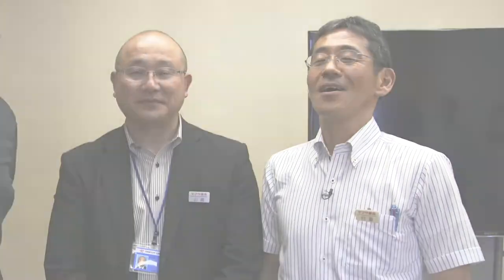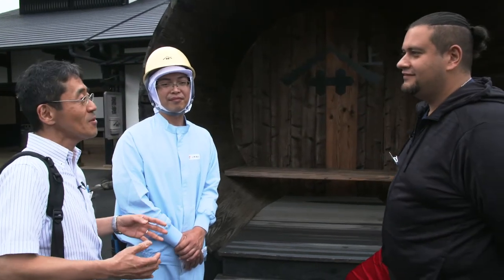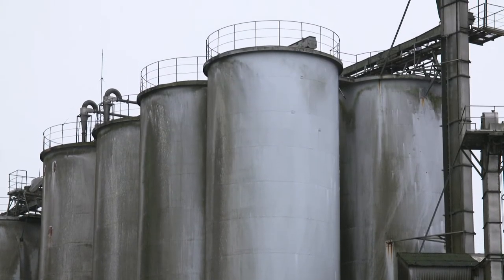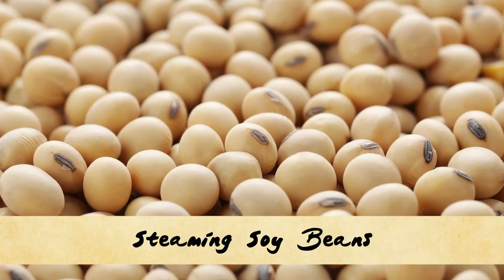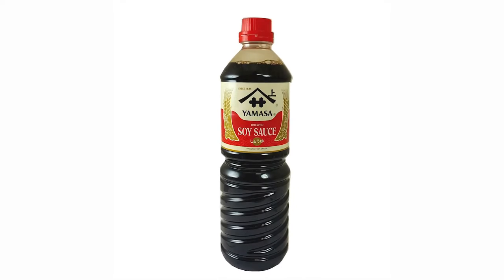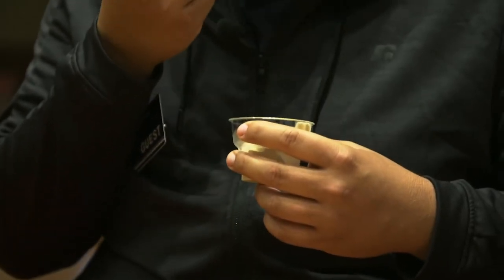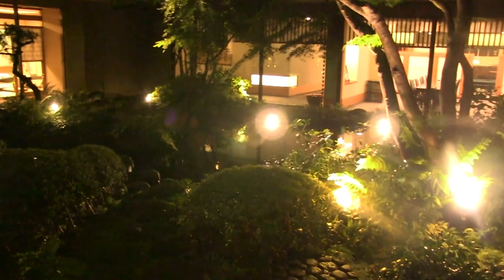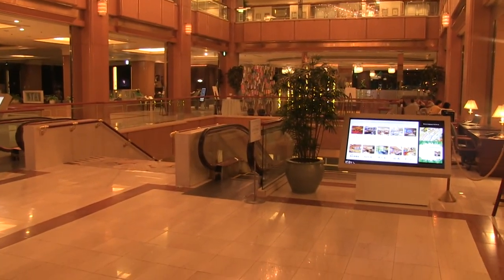Jordan in Japan Day 1 : Ancient soy sauce secrets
Chef Jordan Sclare travels to japan in this 5 part series where he tours from east to west in search of some of Japan’s best kept secrets, old farms, food tastings, traditions, markets and Japanese tourism